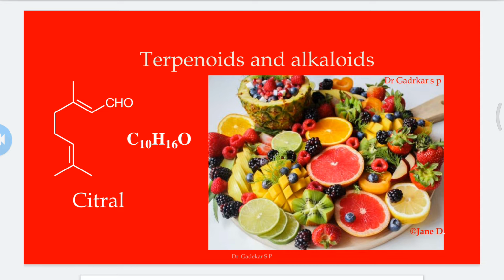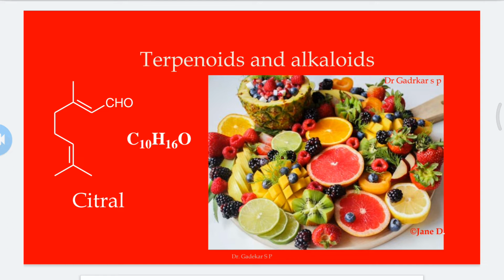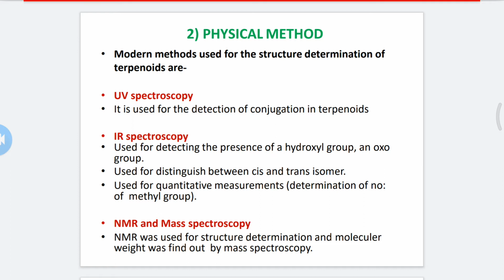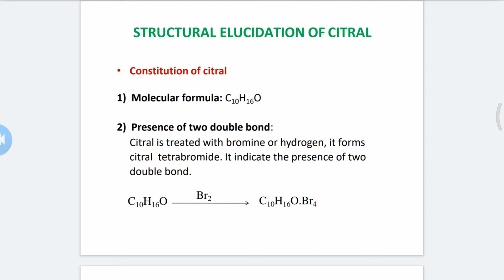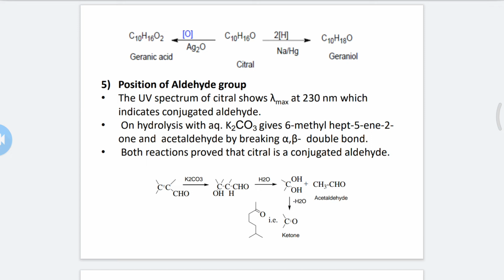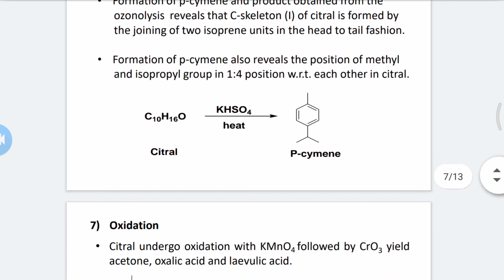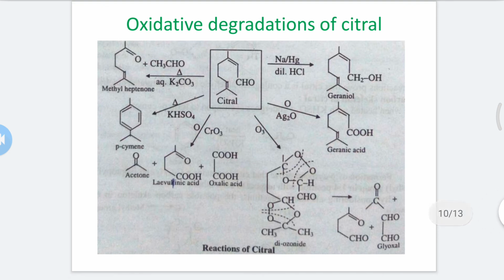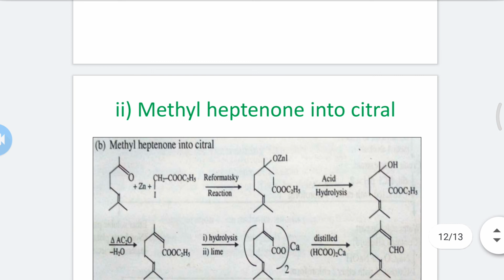Terpenoids, Citral, monoterpenods, synthesis and structure determination of citral tybsc SPPU part 4